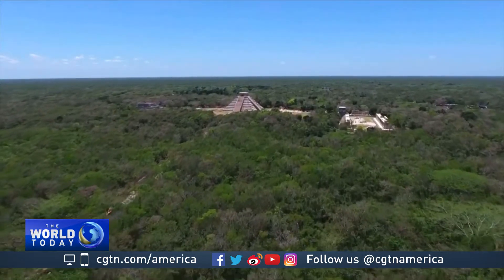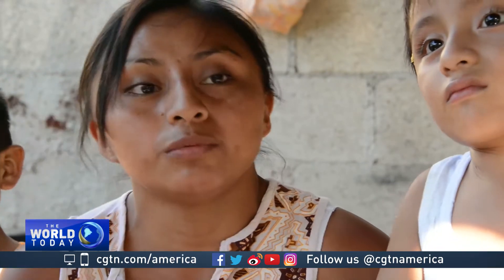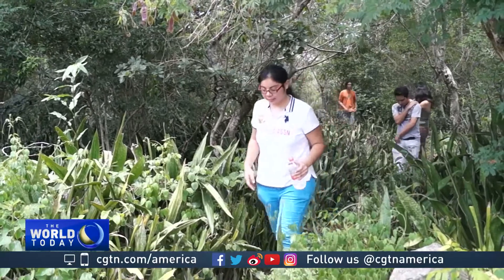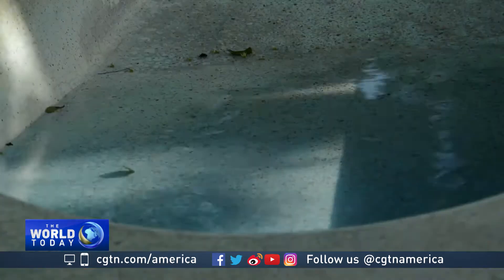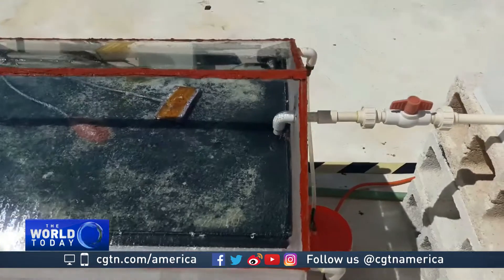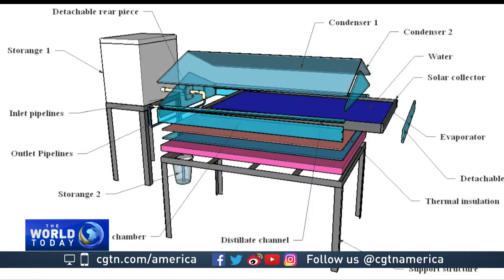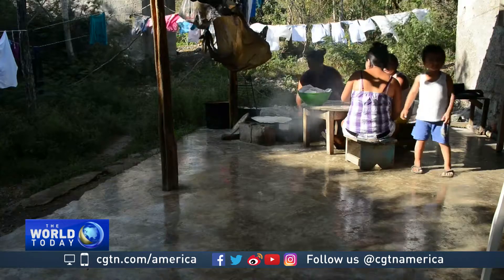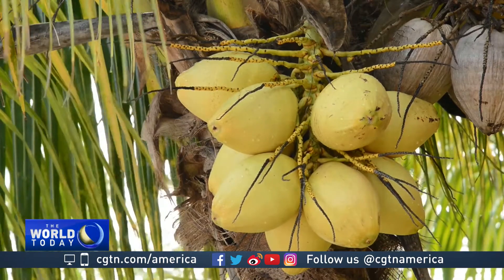This man's invention could help Mexico's rural poor get clean drinking water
Many rural communities in Mexico struggle for basic necessities, especially clean drinking water. One engineer is trying to change that. CGTN's Alasdair Baverstock reports on how one man's invention can help solve this age-old problem.